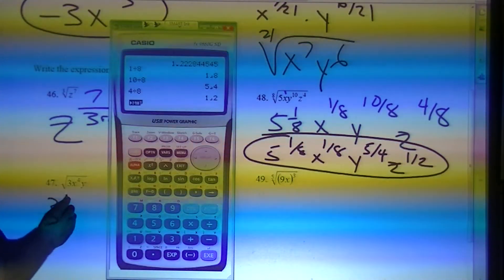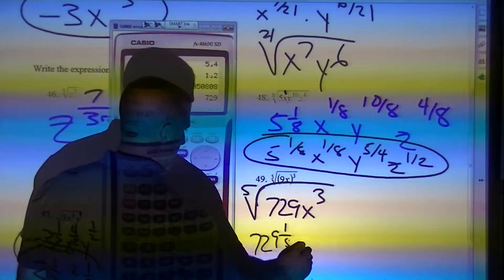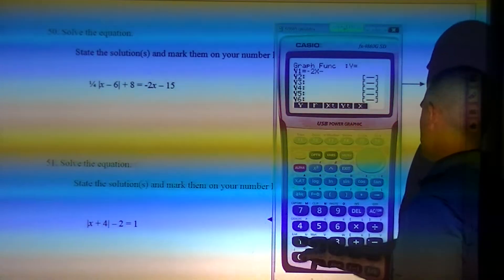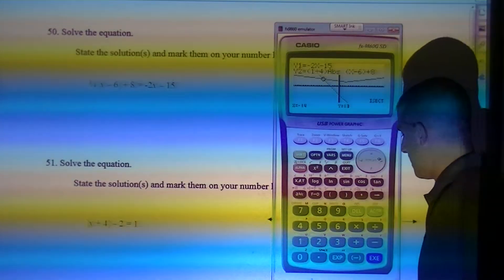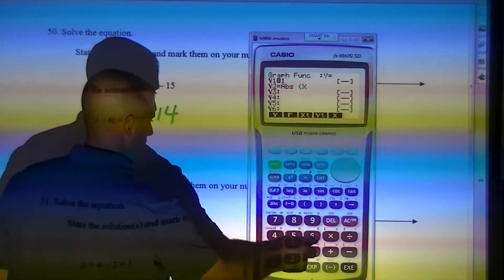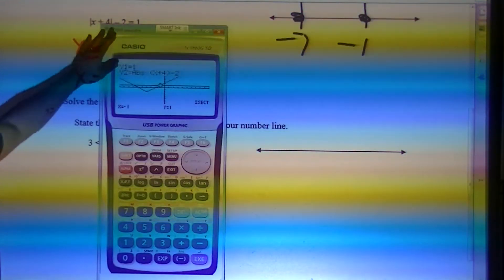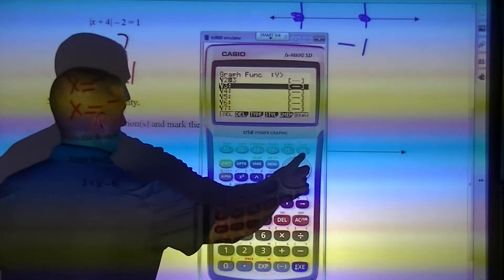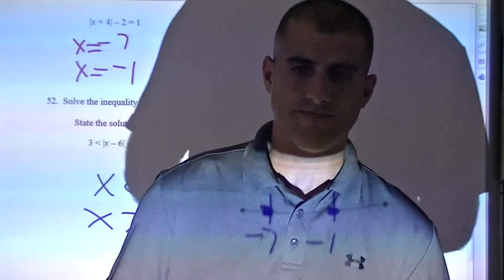Alg 2 Radicals Sample Test Part 2 Evans OPHS